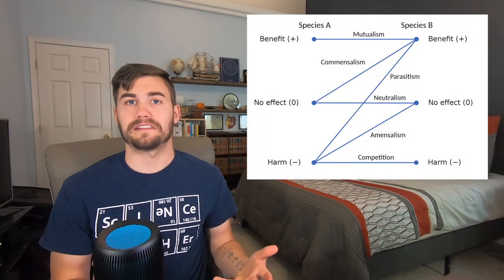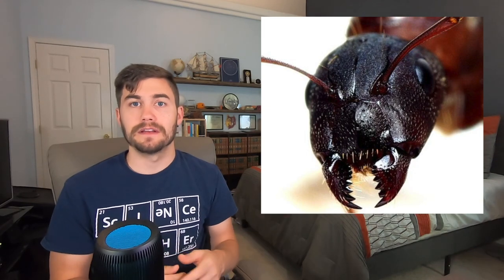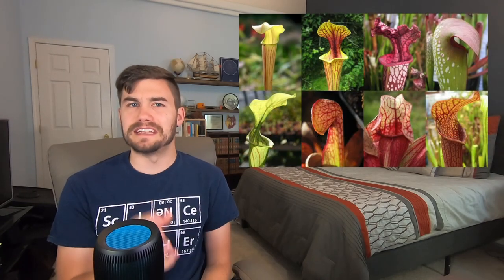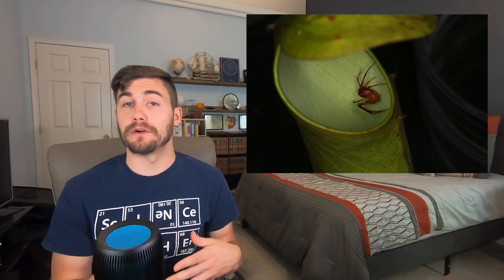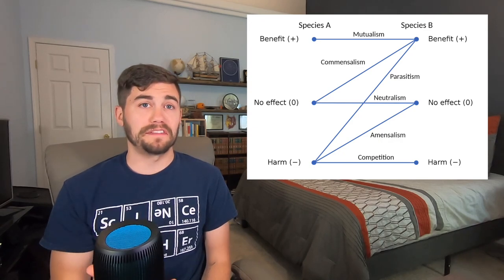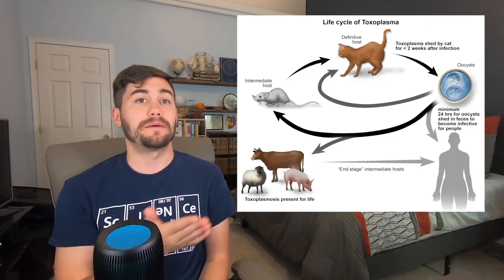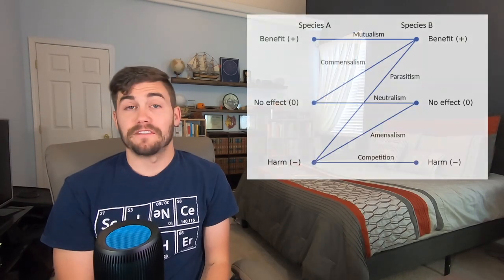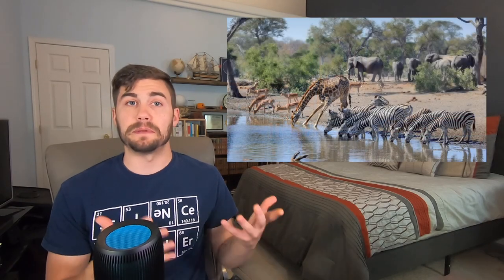Symbiosis: Biology Lecture 5